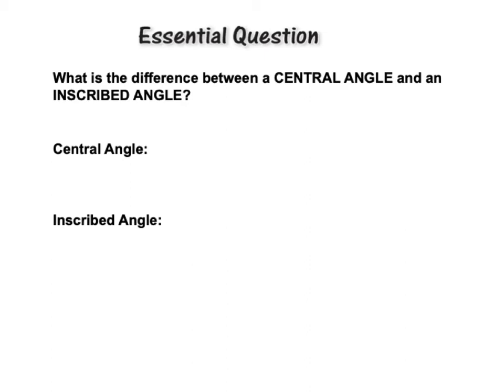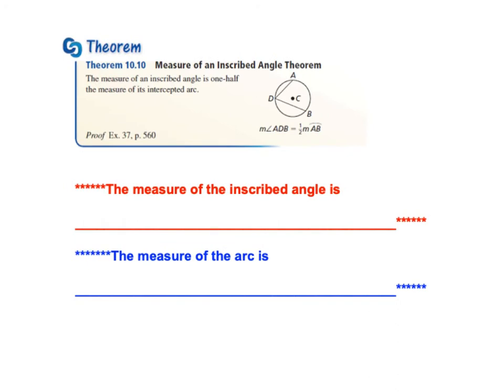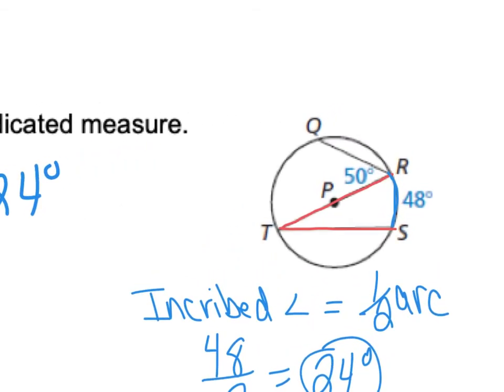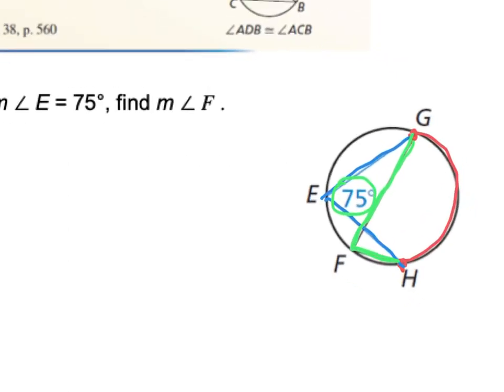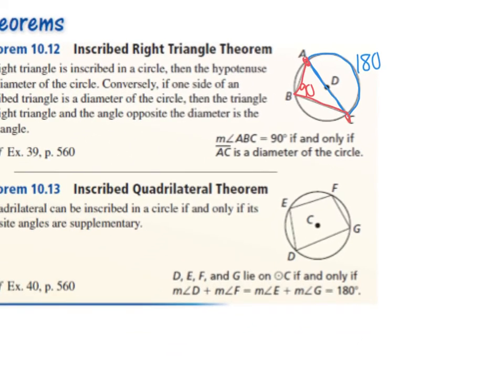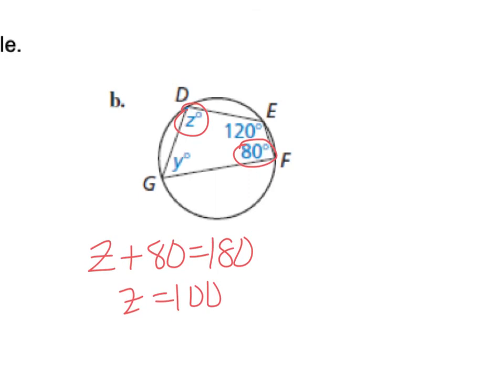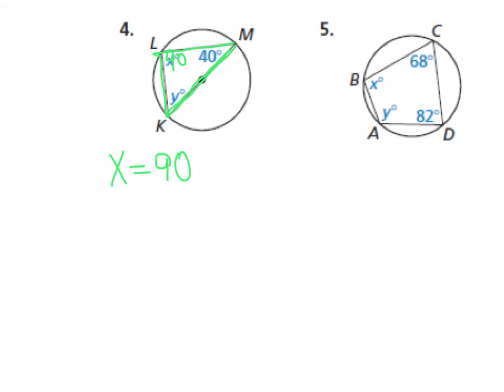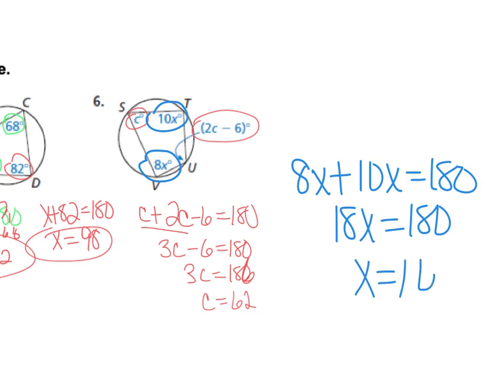Geo 10.4 inscribed angles